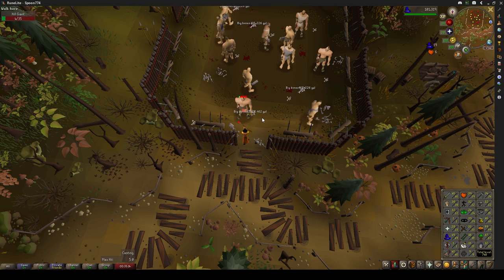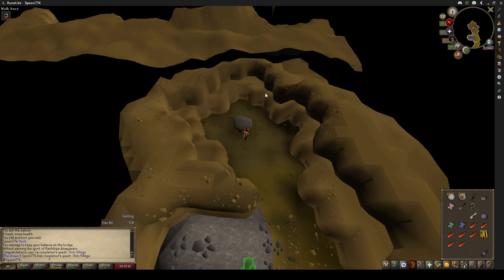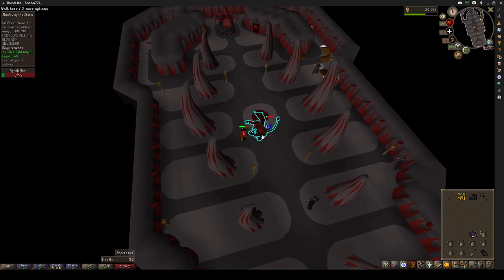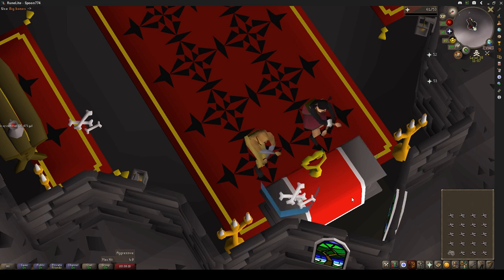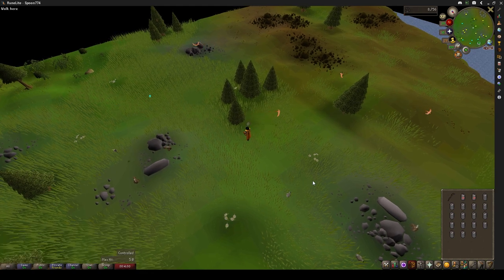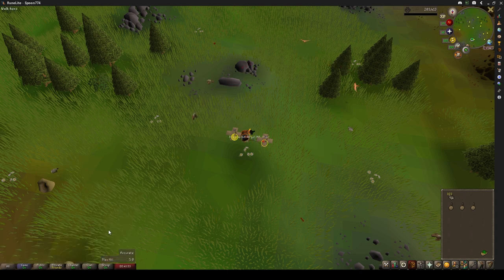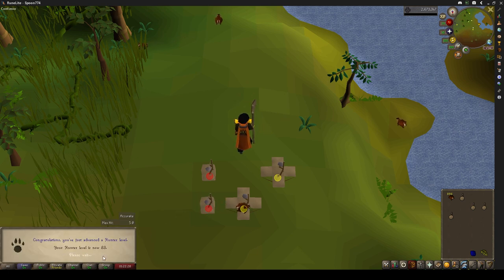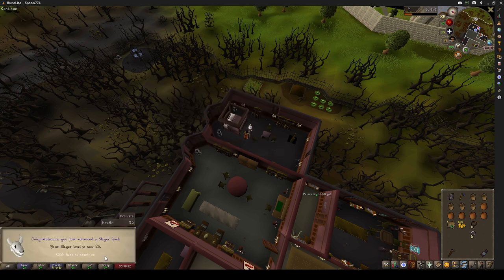Hunting Down All the chinchompas (OSRS) | Cutlery Drawer GIM #2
Group Ironman series which takes place in Oldschool Runescape.

Hunting down chinchompas and other creatures in runescape, with an assortment of quests and other skilling throughout

If you guys enjoy please think of dropping a sub and a like as it helps